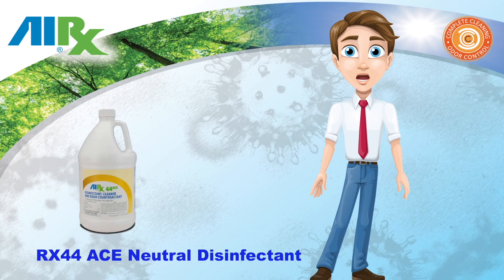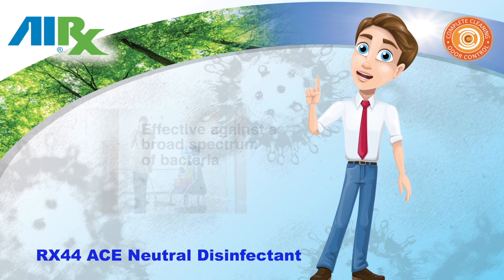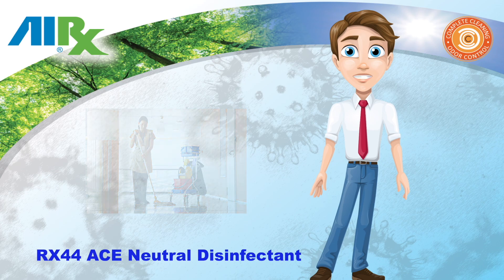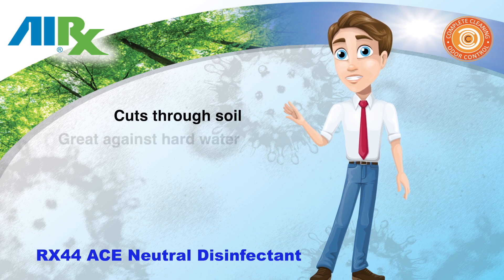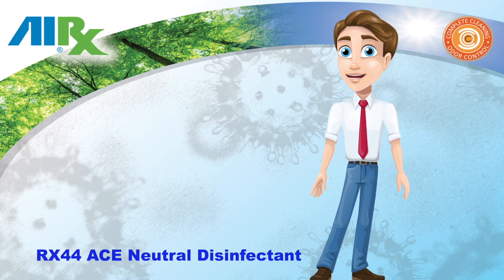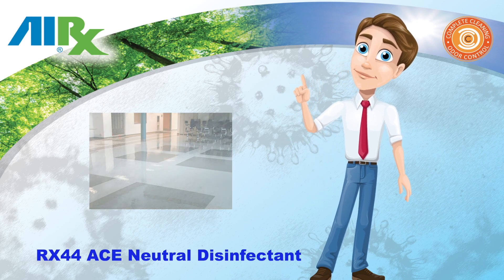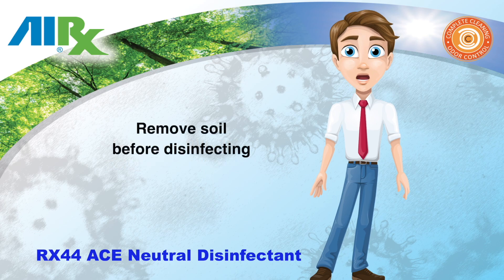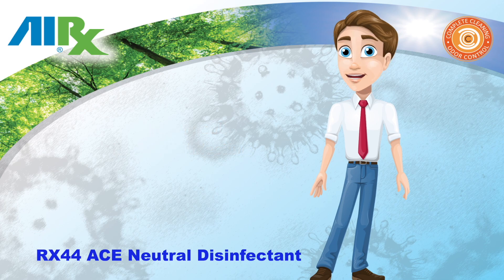RX44 ACE Product Video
RX44 ACE is a one-step disinfectant cleaner that is effective against a broad spectrum of bacteria

It is versatile and inhibits the growth of mold and mildew and their odors when used as directed.

Its superior wetting and detergency ensure great cleaning as it cuts through soil that surrounds bacteria to assist the germicides in reaching the cell wall.